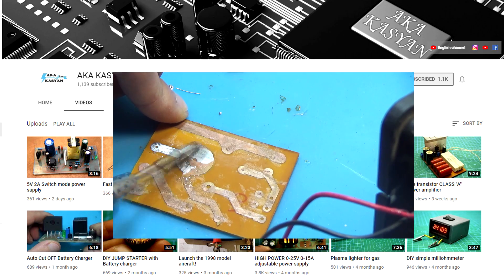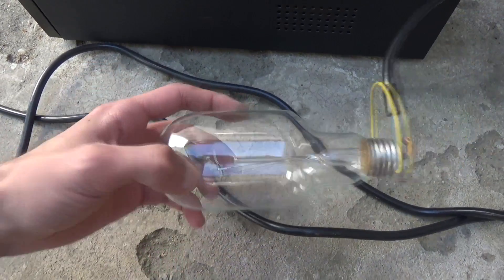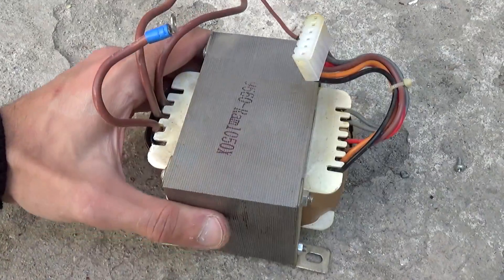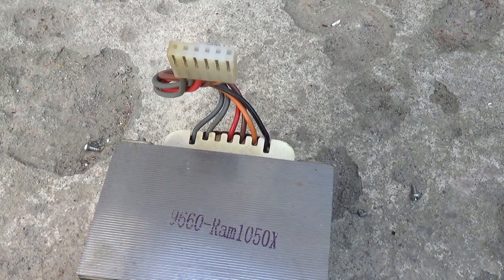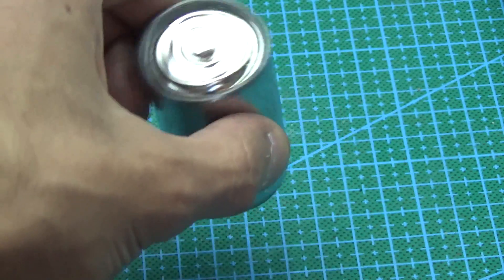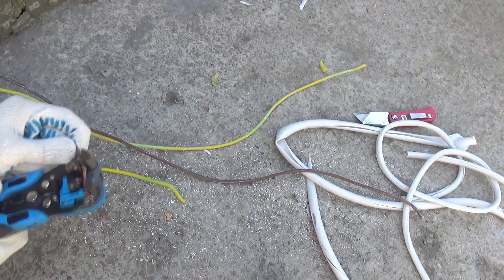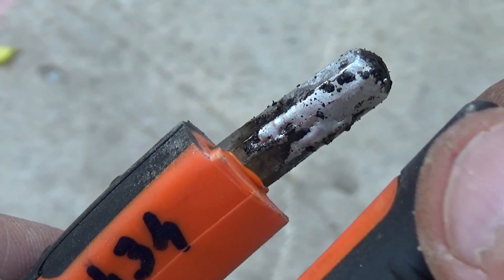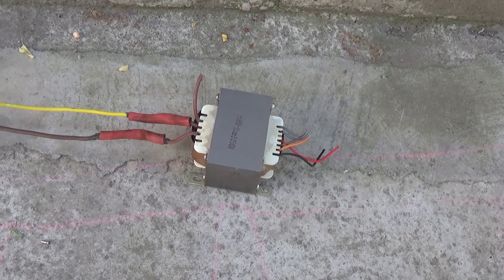Welding machine from UPS !